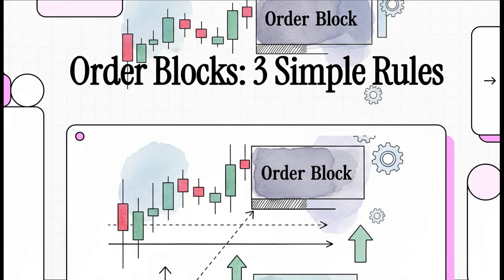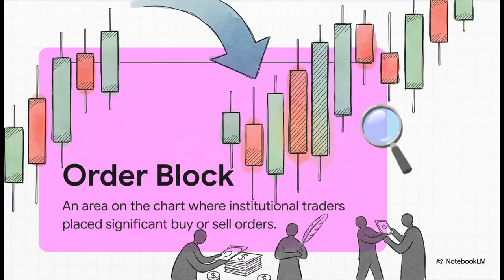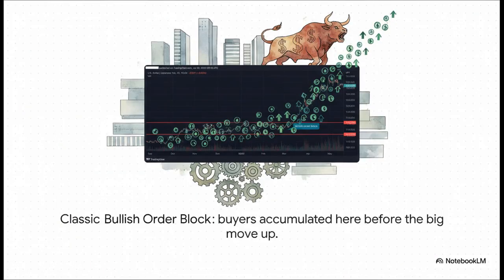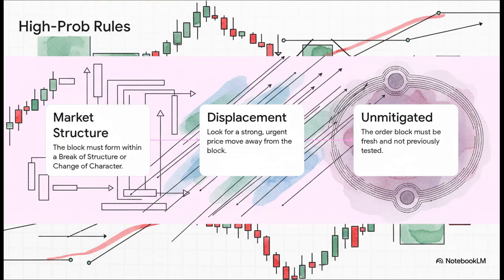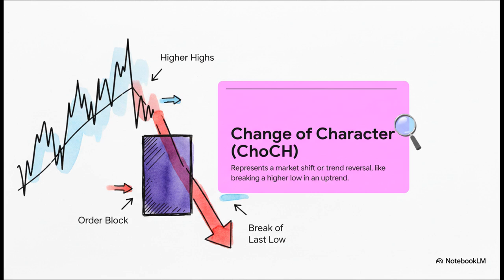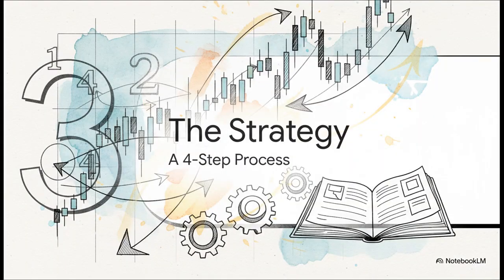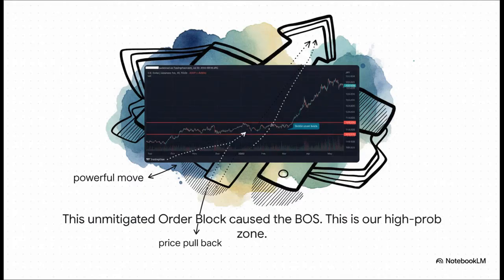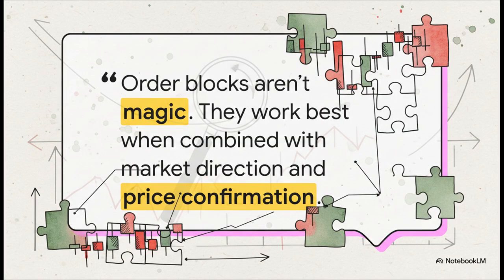Order Blocks 3 Simple Rules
🔥 Master Order Blocks & Trade Like Smart Money! 🔥

In this video, we break down Order Blocks — one of the most powerful concepts in price action and Smart Money trading. If you’ve ever wondered how institutions enter the market or how to identify high-probability reversal zones, this is for you.

📊 What you’ll learn:
✔️ How institutions use Order Blocks
✔️ Bullish vs. Bearish Order Blocks explained
✔️ How to mark Order Blocks correctly
✔️ Entry, stop-loss & take-profit strategies

Order Blocks help you understand where large financial institutions place their positions — giving you a major edge in the market. Once you learn how to properly identify and trade them, your market structure analysis will completely change.

Whether you trade Forex, Crypto, or Indices, this strategy can be applied across all markets.